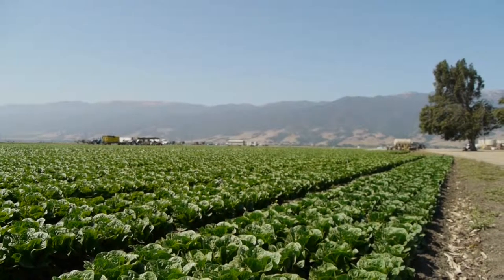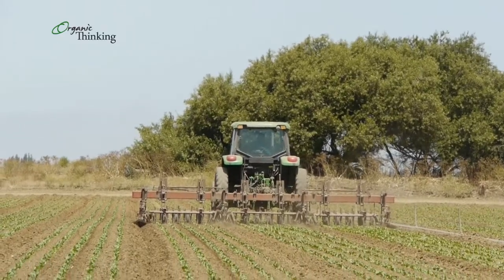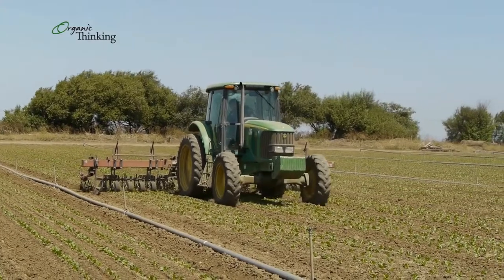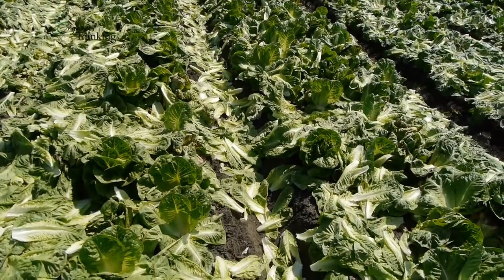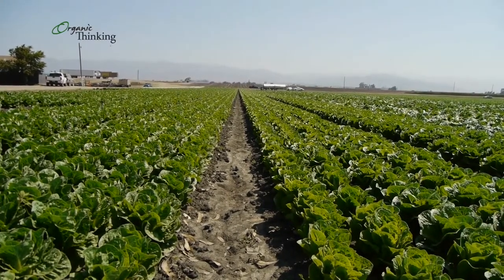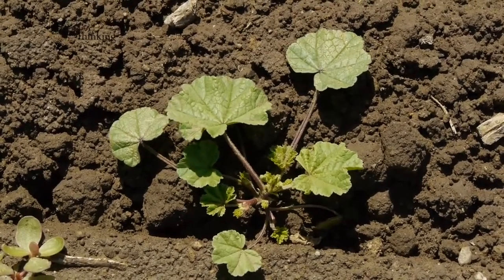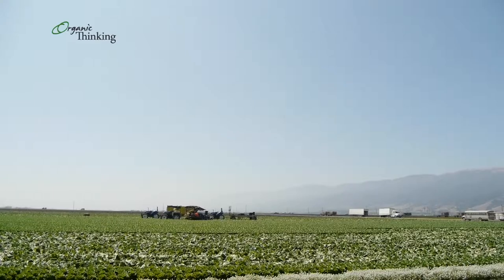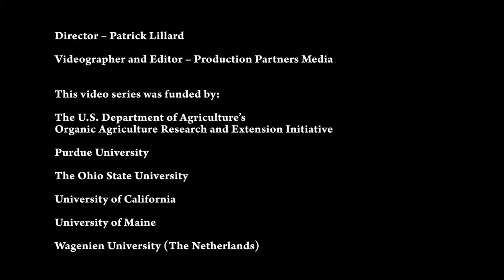Our Relationship with Weeds - Earthbound Farm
Robbie Long organically farms 1,200 acres of leafy greens for Earthbound Farm and describes his approach to managing weeds with one word, cultivation. In this video, Robbie explains his low tolerance for weeds and the different tools he uses to manage them.